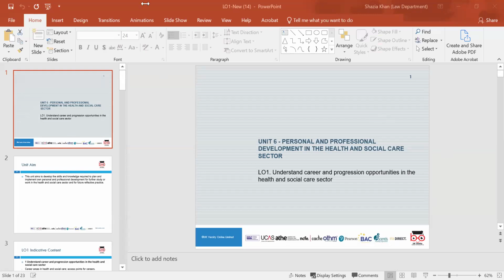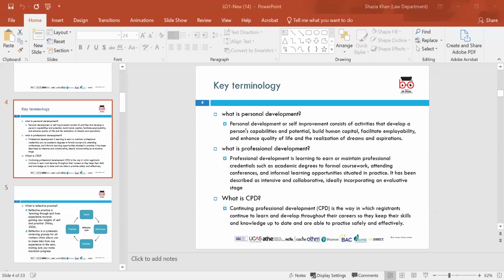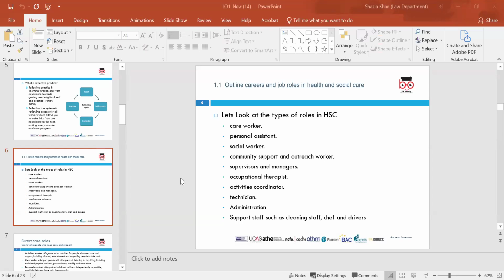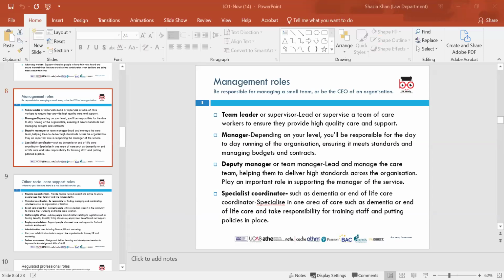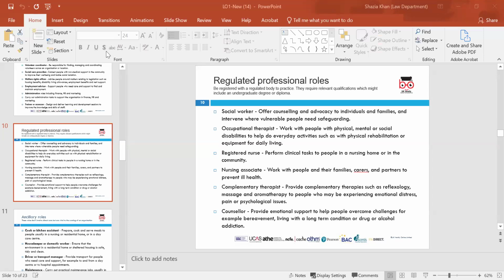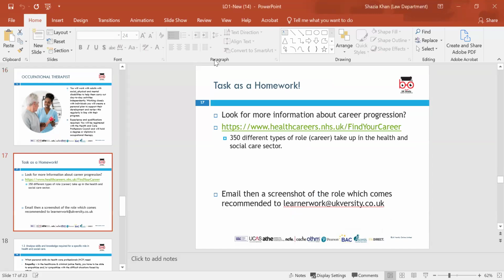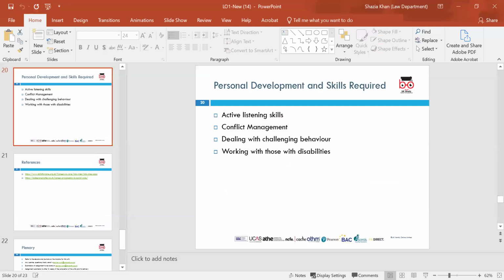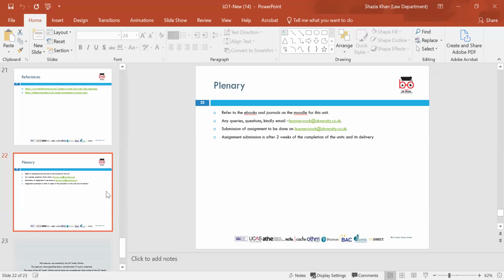ATHE L3 DiHSC-Unit-Personal and Professional Development in the HSC Sector-LO1-(SK)